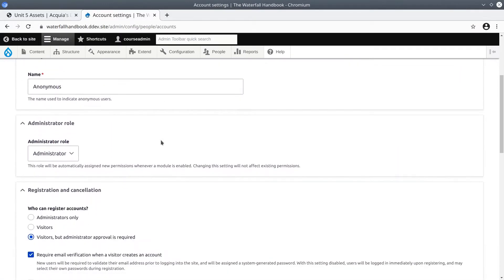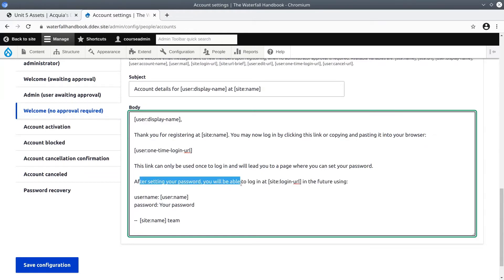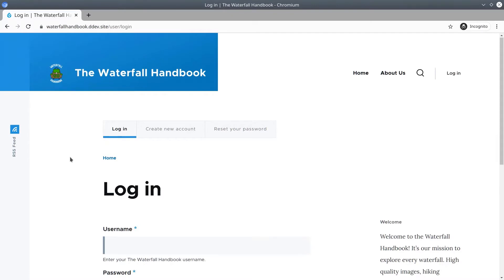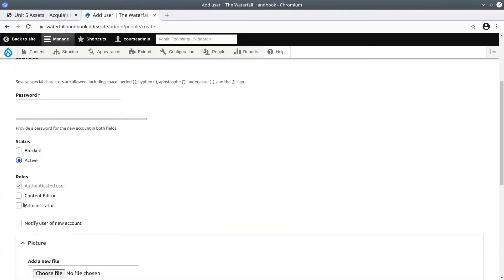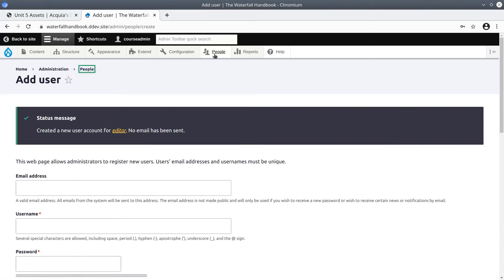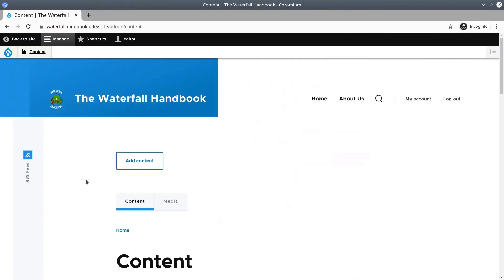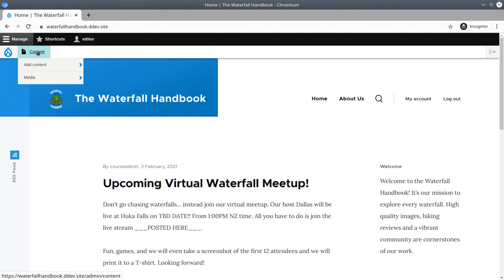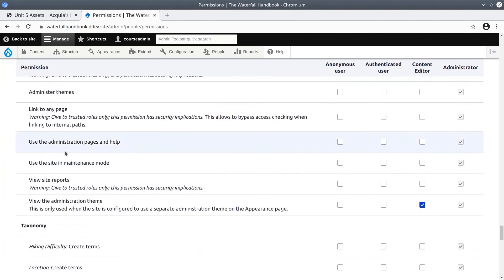28 - Account Registration Settings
This video covers the different methods Drupal provides for account registration.